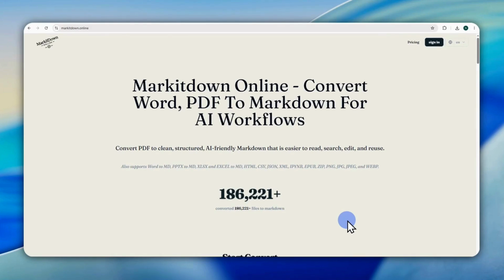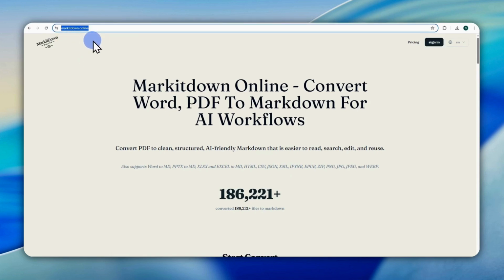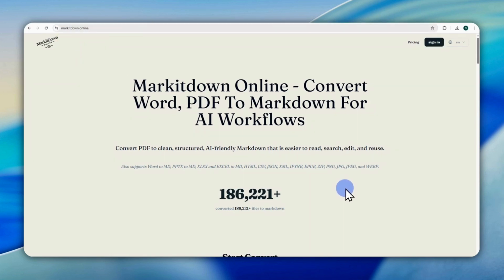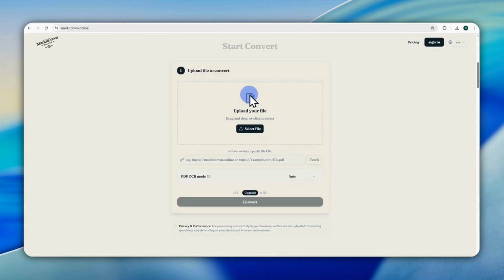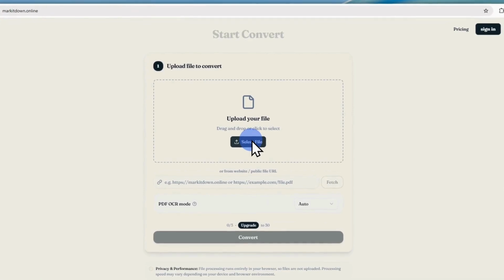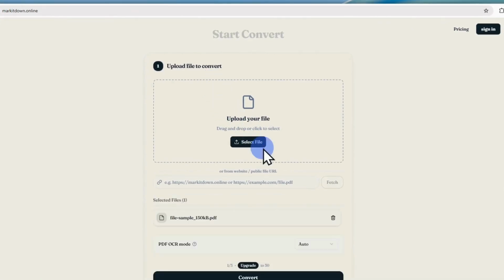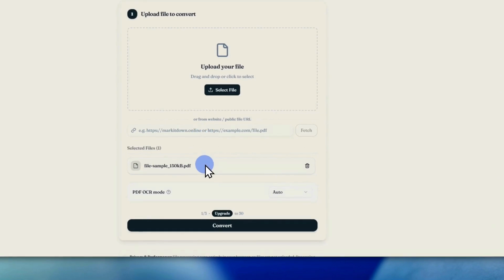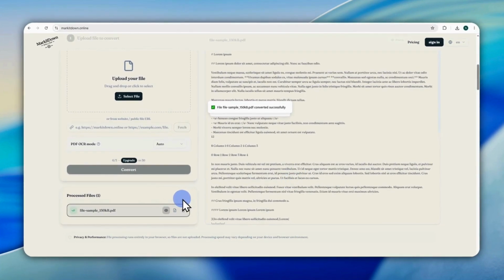How to Convert PDF to Markdown and Save Claude Tokens (Step by Step)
How to Convert PDF to Markdown and save tokens while preserving structure. This step-by-step tutorial shows a practical workflow for PDF to Markdown conversion, OCR to Markdown extraction, and Claude tokens optimization. Learn markdown conversion tools, best practices for reducing token usage, and how to prepare clean text for AI assistants like Claude. Perfect for developers, writers, and researchers who need efficient PDF parsing, smaller prompts, and consistent output formatting.